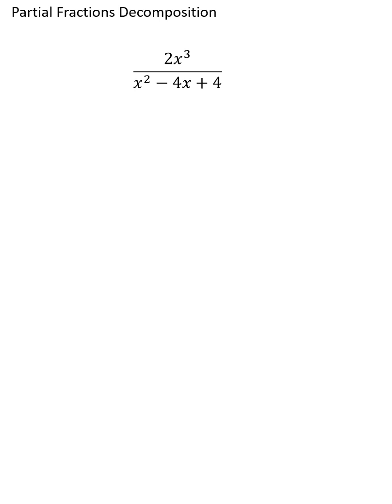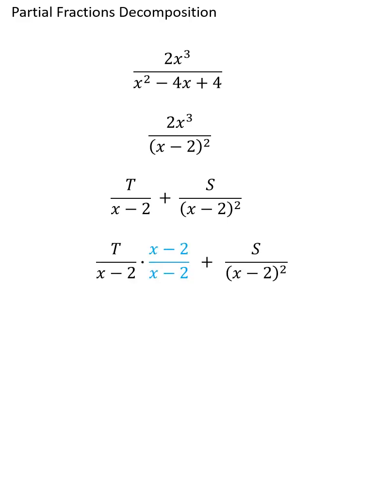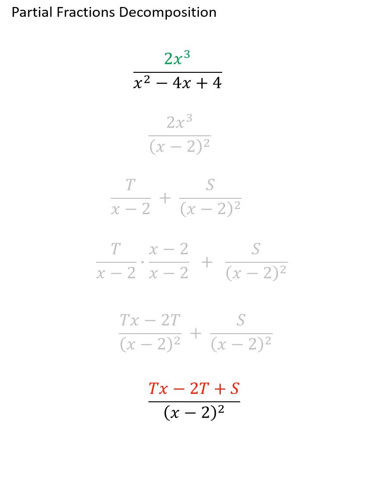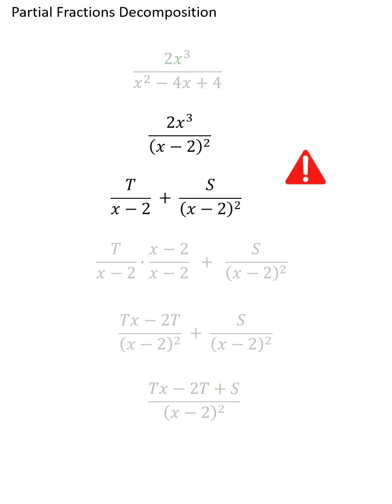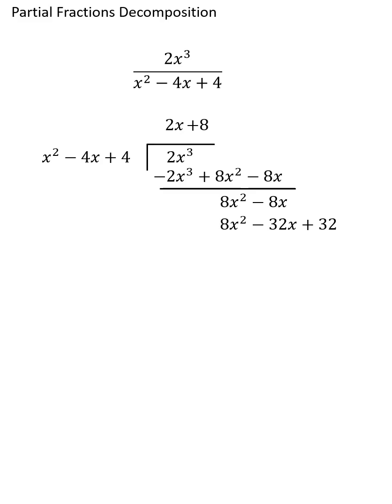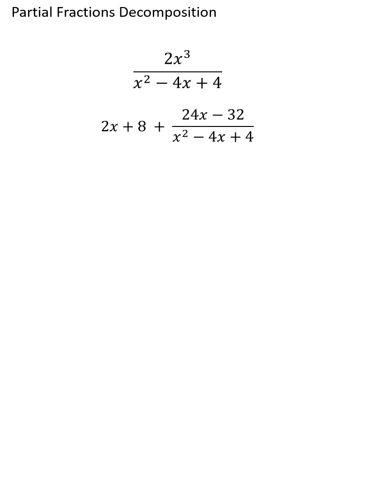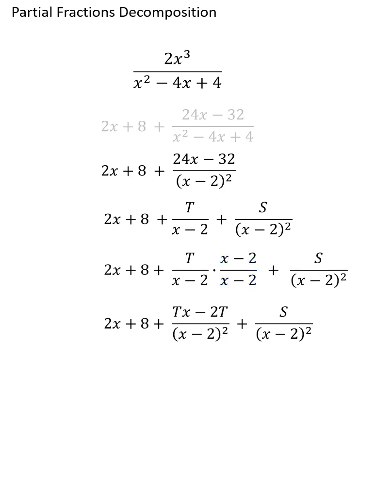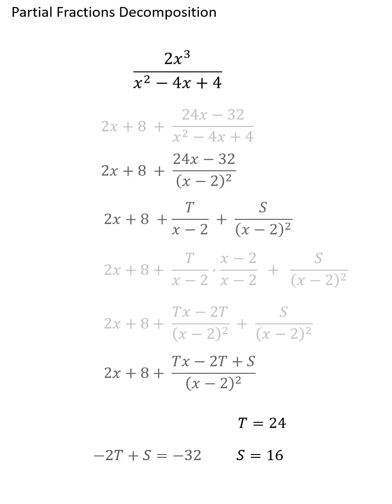Partial Fractions decomposition R long division